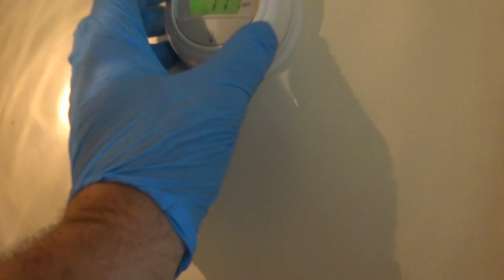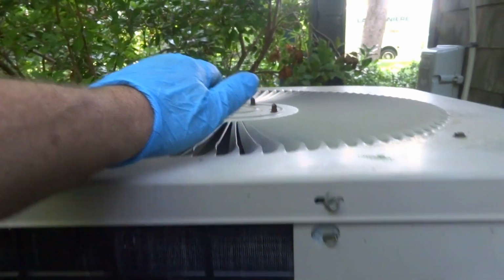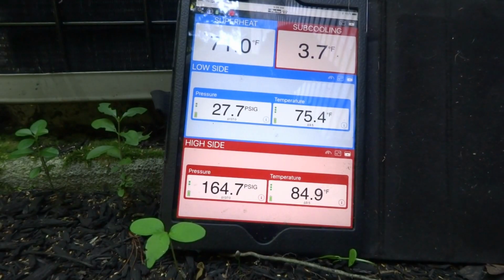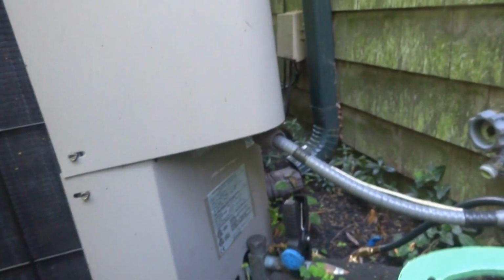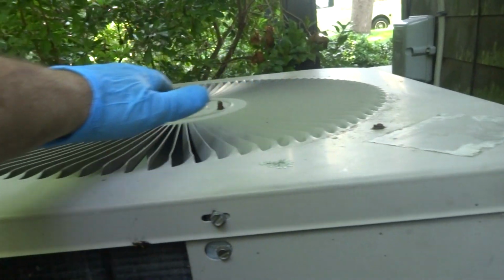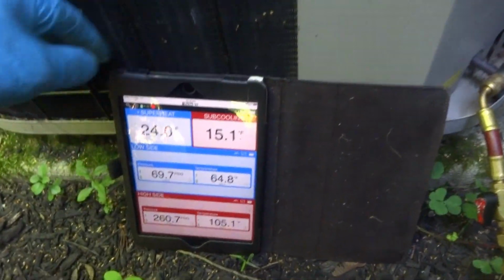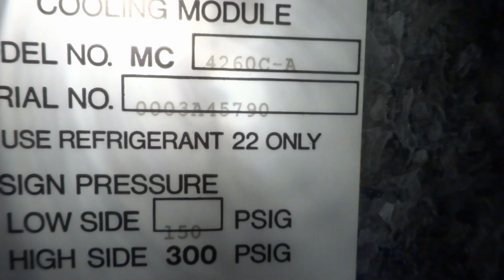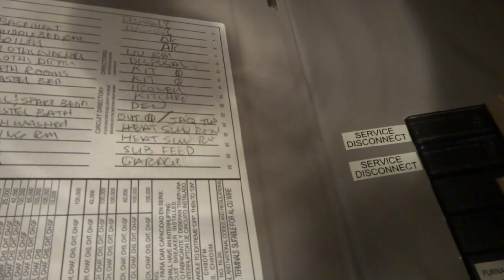AC not cooling down house